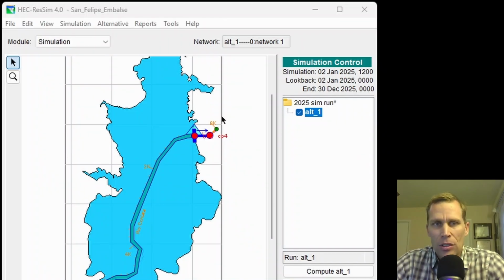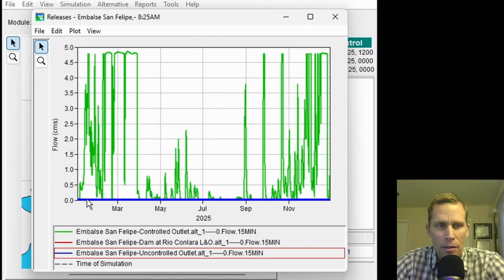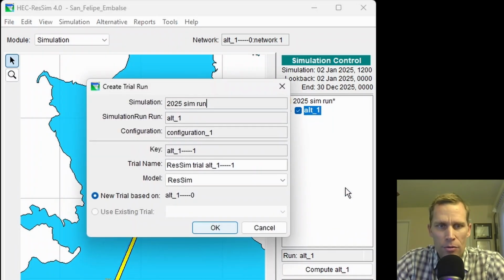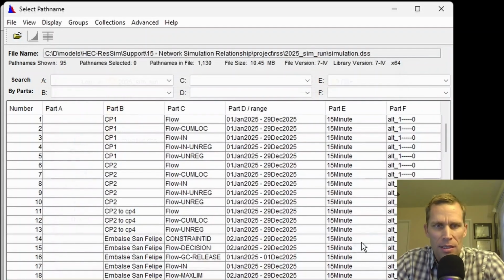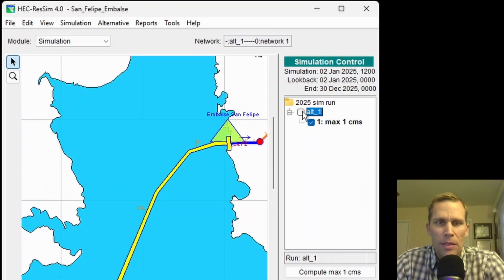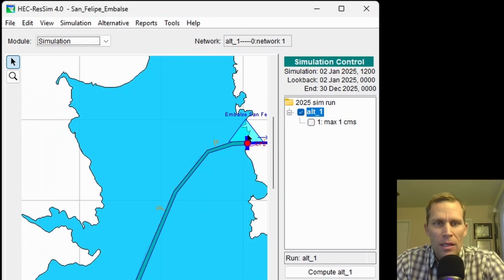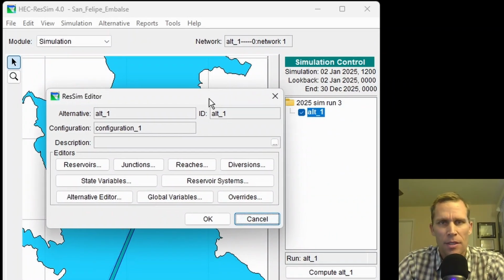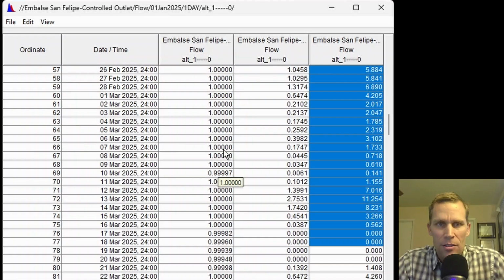HEC ResSim Support 15 - Network Simulation Relationship